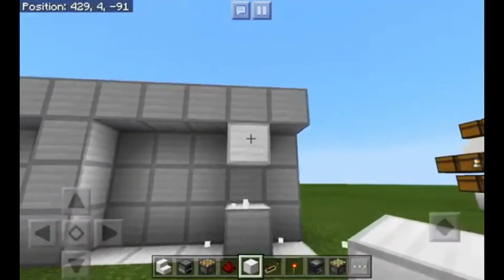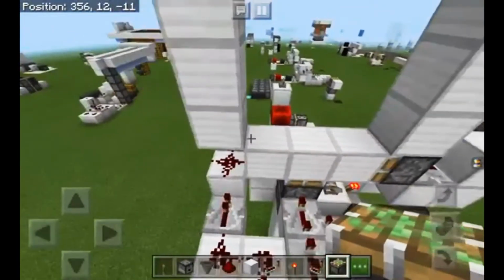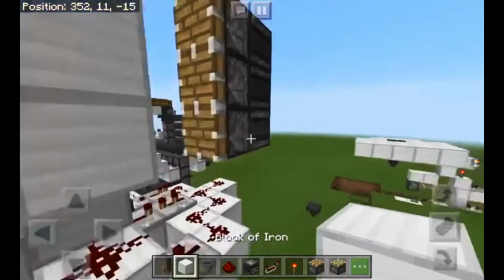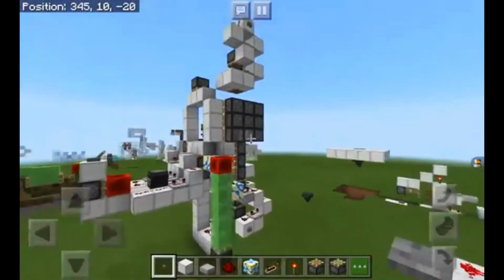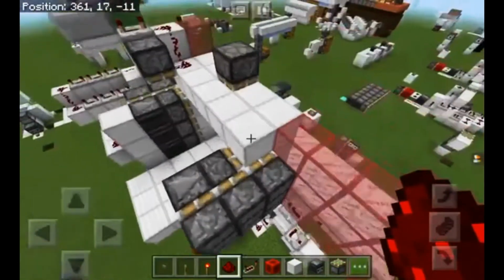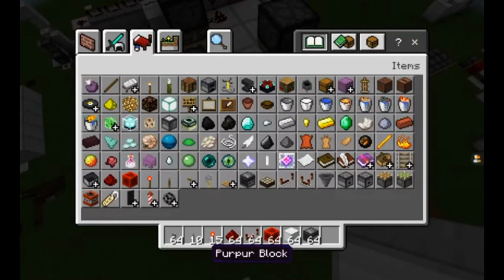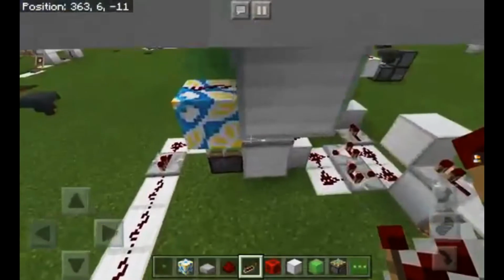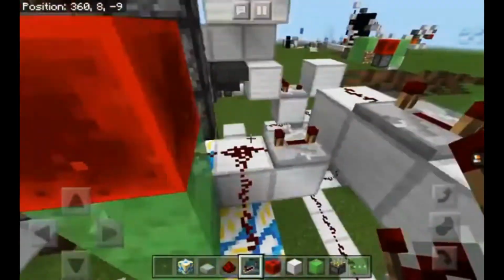Making a Hidden 3x3 Piston Door in Minecraft | Redstone Challenge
Unlike most 3x3 piston door designs, this design is flush with the wall it is in. This is not a tutorial, but more of a challenge to try and create one. Unfortunately there are a few errors with my microphone. I believe those were due to lag and I have tried to correct that for the future.

My Links

Mentioned Channels

Warning: all users asking for subscribers or being rude or abusive in my comments section will have their comments deleted and will be blocked after 3 strikes!